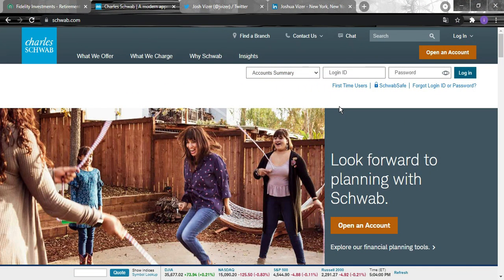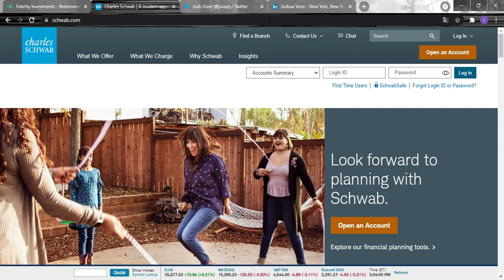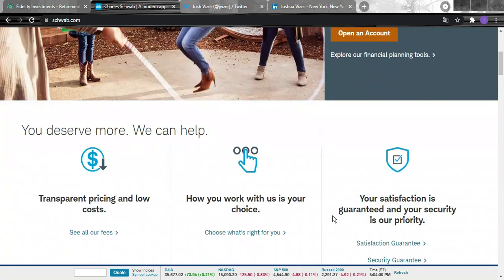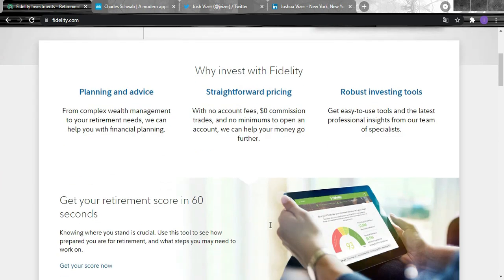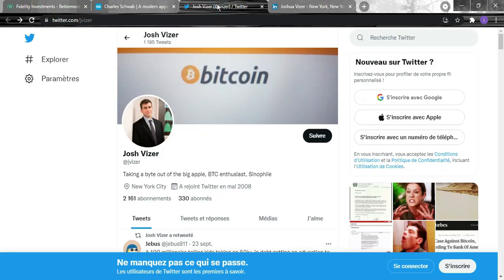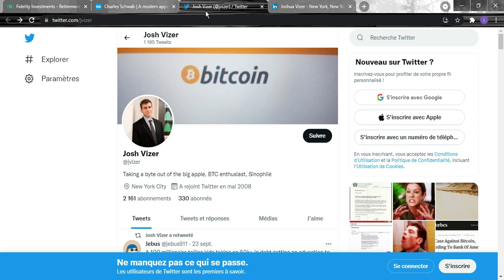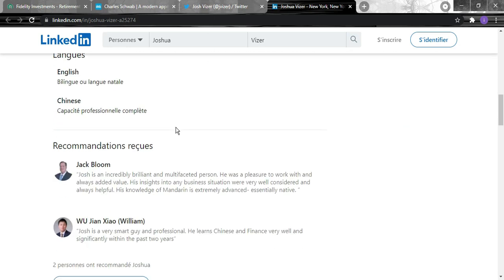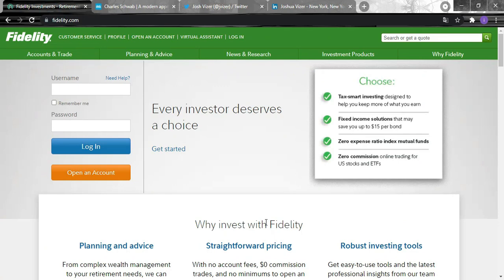💯 OTC 💯 What is ❕Over-the-Counter❕ Trading ❓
For More Informations Please Contact Joshua Vizer  The Expert Trader In OTC